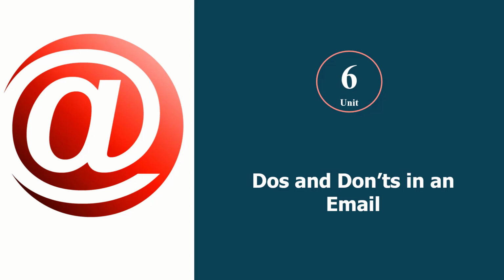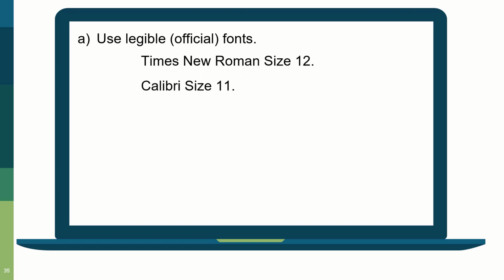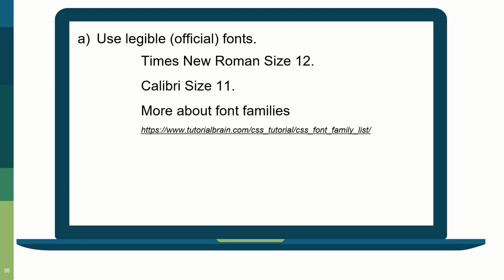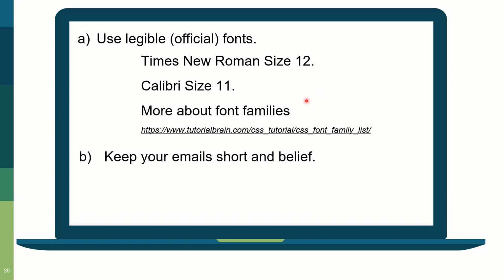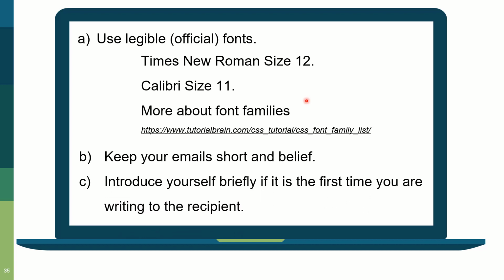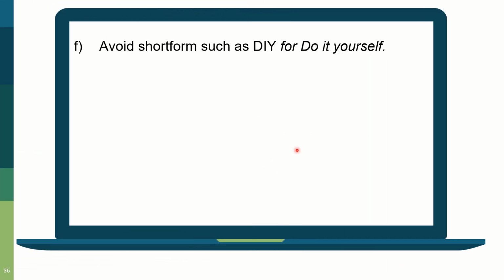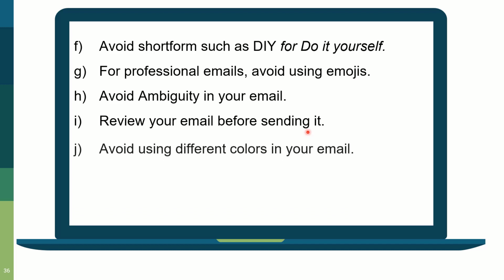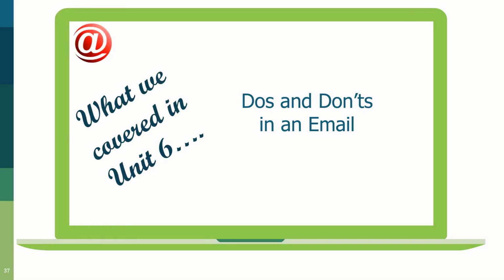Unit 6_Dos and Don’ts in an Email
Dos and Don’ts in an Email